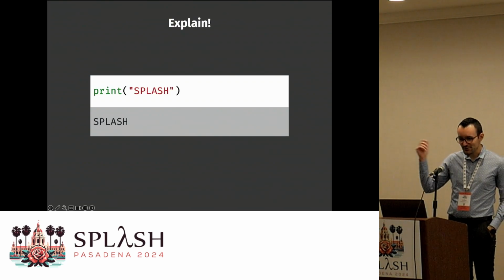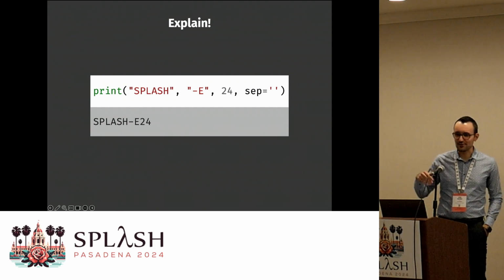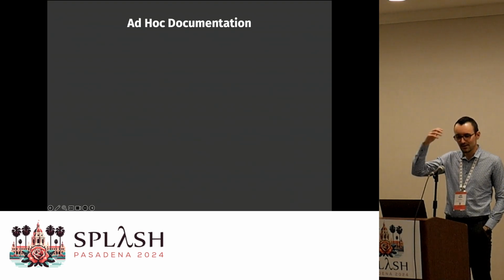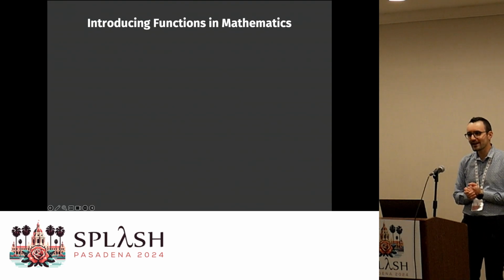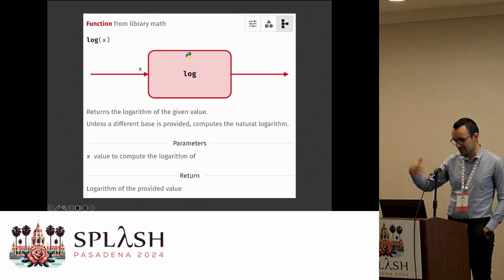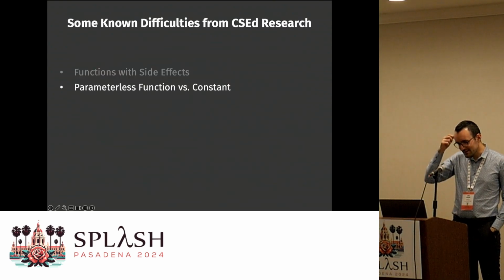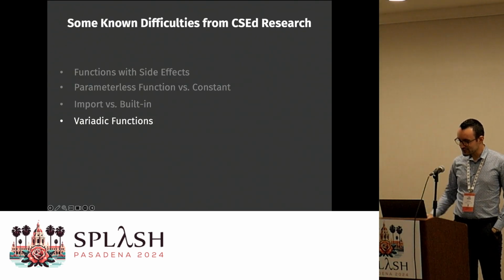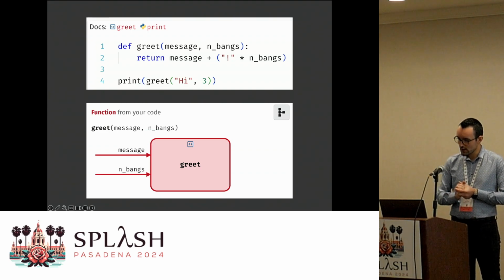[SPLASH-E24] Judicious: API Documentation for Novices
Judicious: API Documentation for Novices (Video, SPLASH-E 2024)
Luca Chiodini, Simone Piatti, and Matthias Hauswirth
(USI Lugano, Switzerland; USI Lugano, Switzerland; USI Lugano, Switzerland)

Abstract: Programmers frequently consult API documentation to learn how to use libraries,

both those included with a programming language and those offered by third parties.

Beginner programmers also have this need

but struggle to browse professional documentation systems,

which are aimed at experienced programmers.

Educators sometimes try to patch this problem by writing simplified, ad hoc educational documents as a surrogate for a documentation system.

This paper presents Judicious, an API documentation system explicitly designed for novice programmers.

It allows retrieving the documentation for one name at a time;

offers a clear and distinctive visual representation of functions and constants;

gradually presents more information such as types, optional and variable-length parameters for functions;

highlights functions with side effects;

and instantaneously generates documentation also for functions defined in student code.

Judicious's design builds on prior research in the learning sciences and programming languages.

The gradual disclosing of information matches the progression of increasingly larger subsets of programming languages.

The diagrammatic representation,

the clear distinction between functions and constants,

and the pinpointing of side effects

aim to address known novice misconceptions.

The system is integrated into a code editor and is publicly available as a web platform.